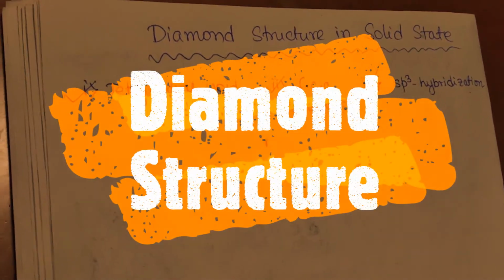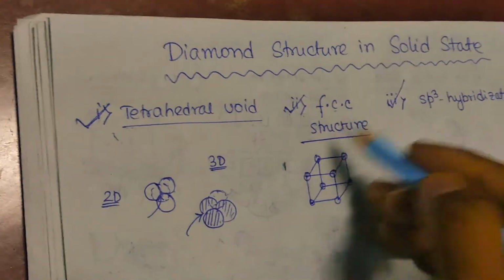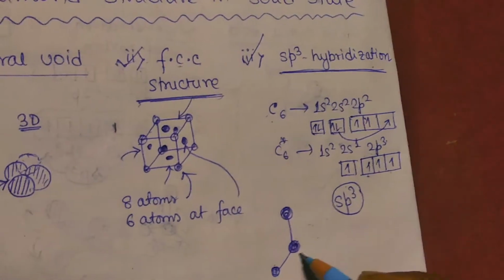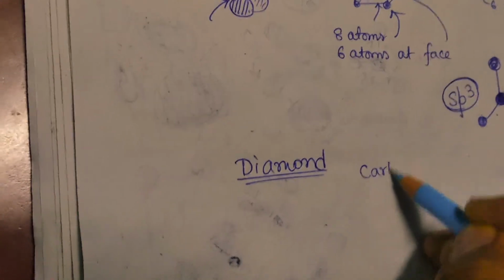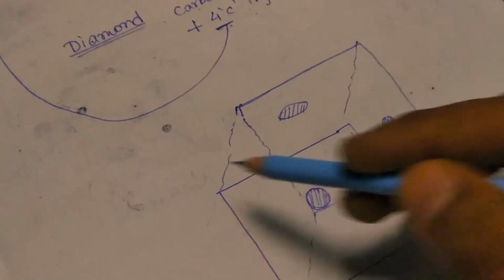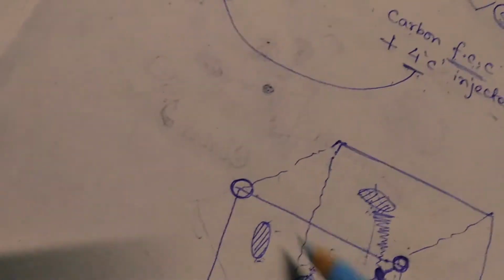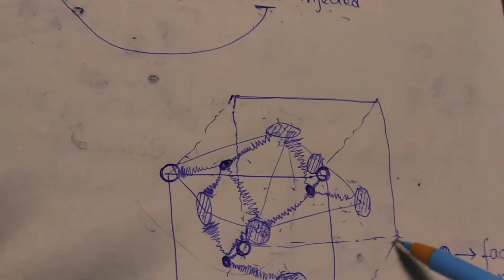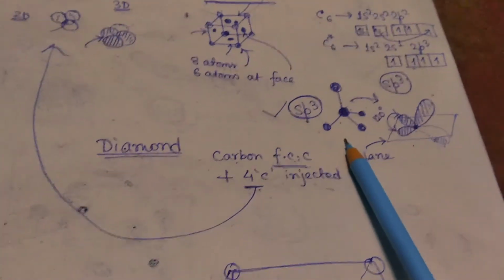Diamond Structure in Solid State | How to draw Diamond Easily | Diamond Structure Drawing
👉🏻 Play this video in × 1.25x speed for better result

_In this Video, I have shown u how to draw and understand the Diamond Structure in Solid State Physics. I've tried my best to explain yourself the actual structure to draw it in your exam.
Everyone get confused to draw it in pen-paper mode. nothing to worry about
I tried to do in a unique way...✌️🏻

Don't get confused if it doesn't match ur study material structure or explanation.

👉🏻N.B : I'm a middle class guy so ignore the background noise and rough sketching. I've completed the whole video in just one take
~ By srijan_chakraborty